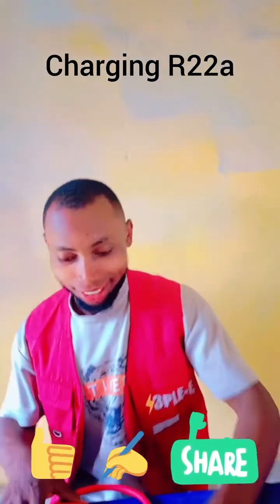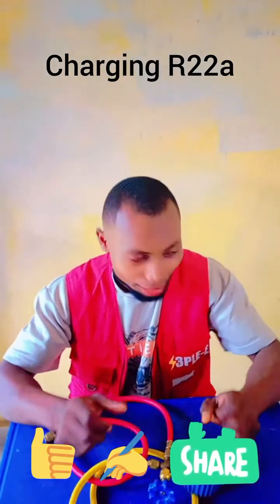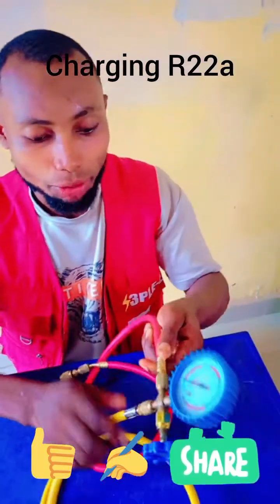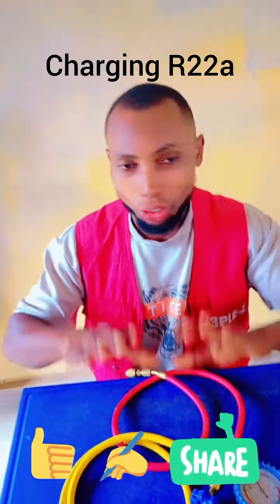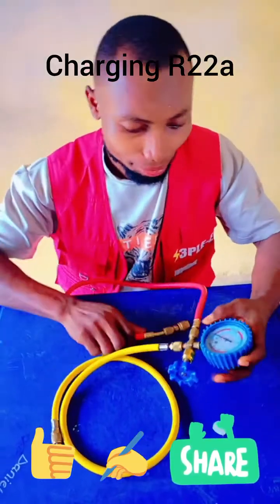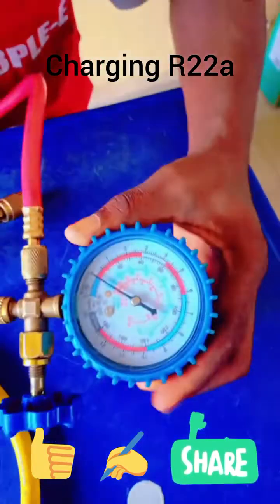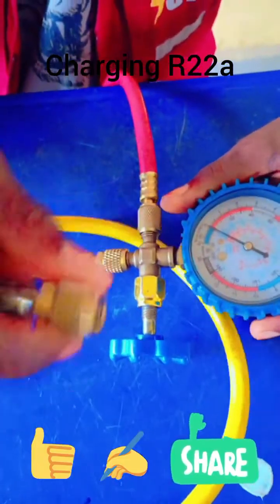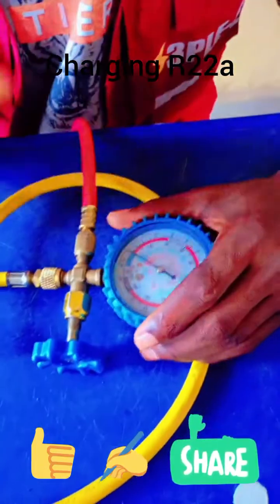AC GAS: how to charge R22A GAS USING A SINGLE GAUGE: Subscribe to see more videos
Refrigerant charging
How use a single gauge manifold
How to charge R22A GAS
How to use gas gauge